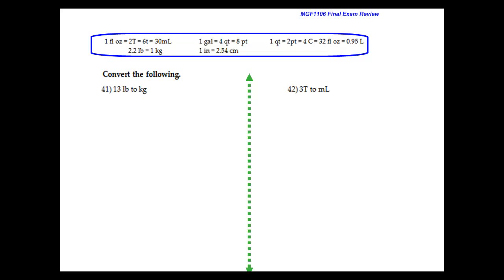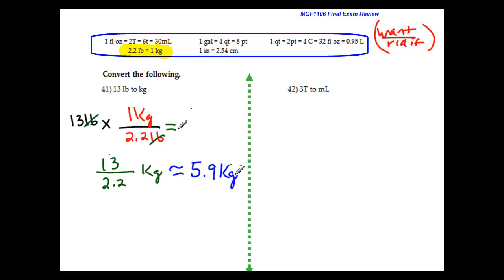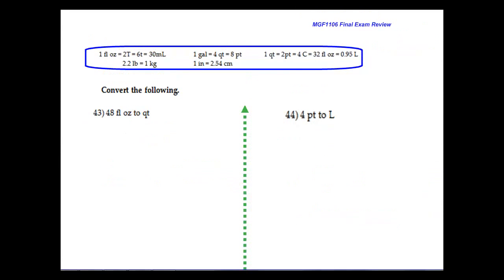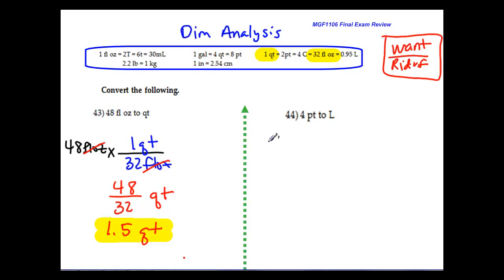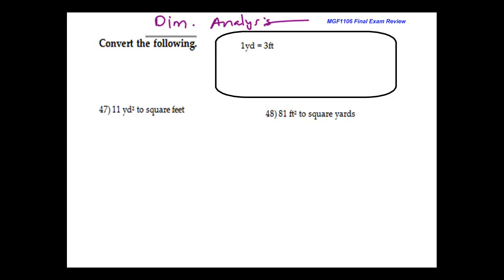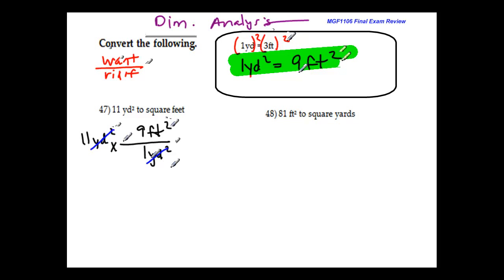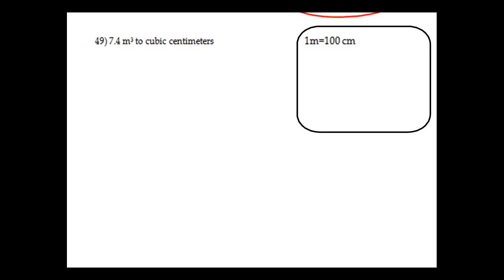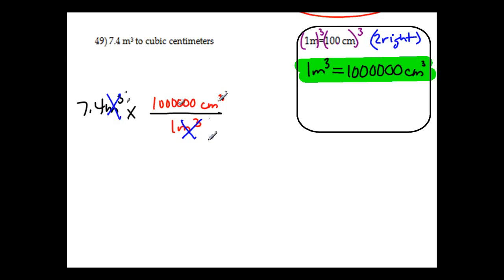7 4 Conversions using dimensional analysis unit fractions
7.4 Examples from old Final Exam review